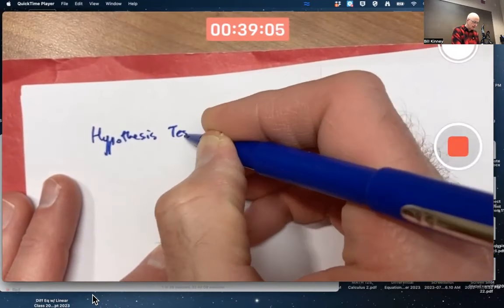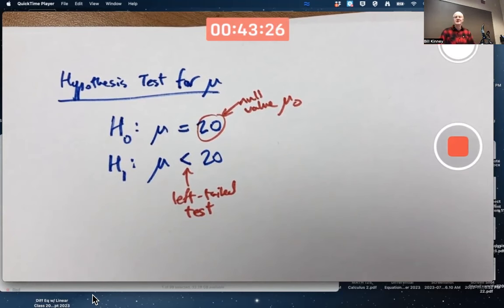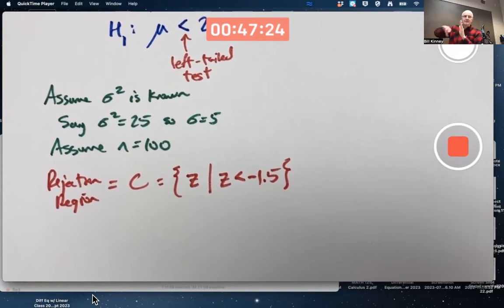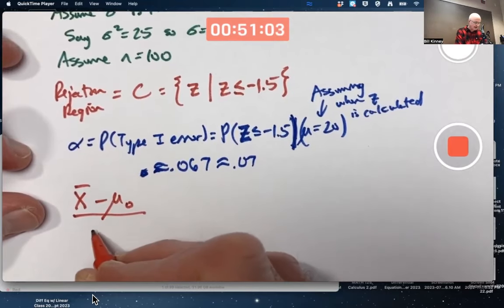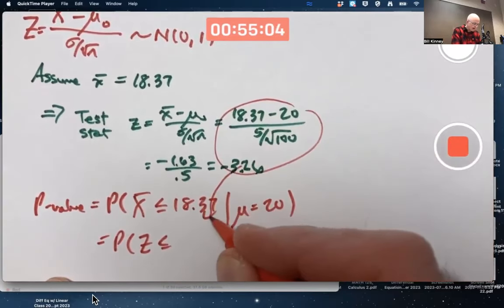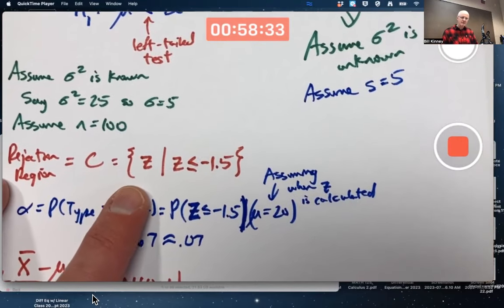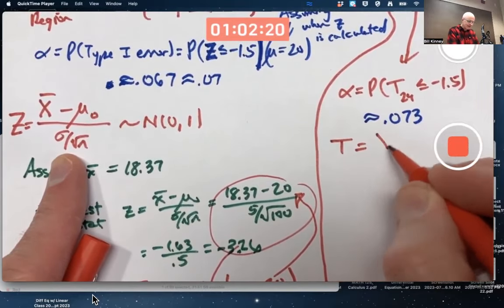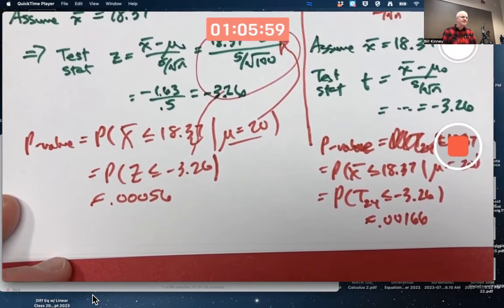Prob & Stats, Lec 23B: Hypothesis Testing on a Mean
This is an introduction to hypothesis testing on a population mean, both when the population variance σ^2 is known and unknown (population standard deviation σ is known and unknown). In the first case, we do a one sample z-test using a z-statistic. In the second case, we do a one sample t-test using a t-statistic with n-1 degrees of freedom.